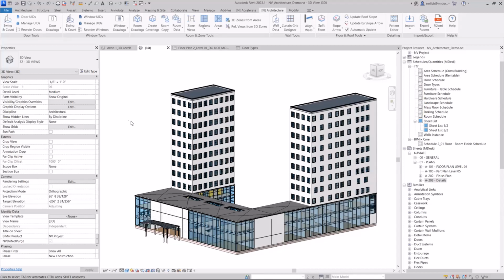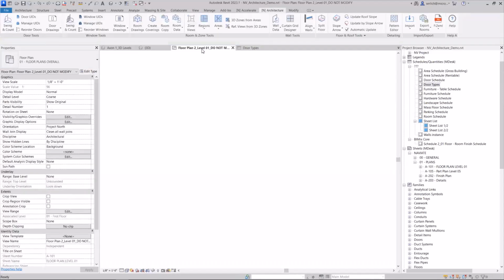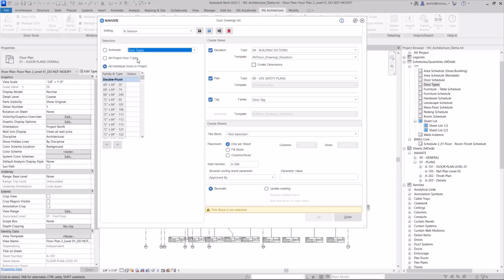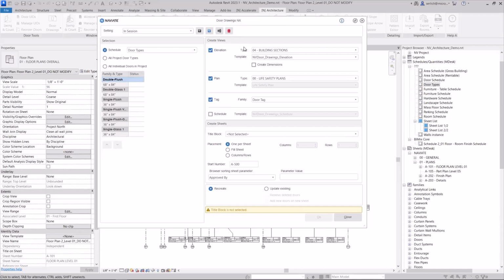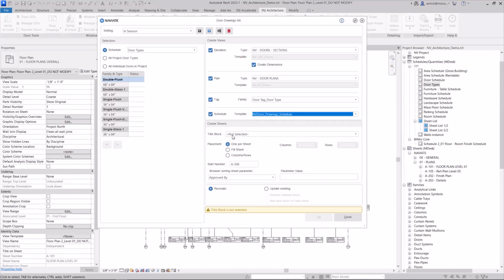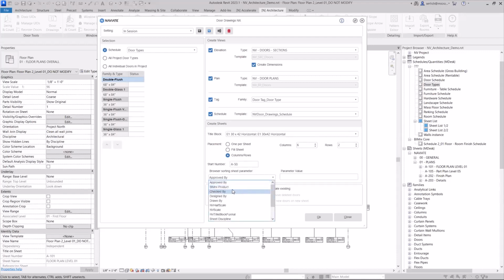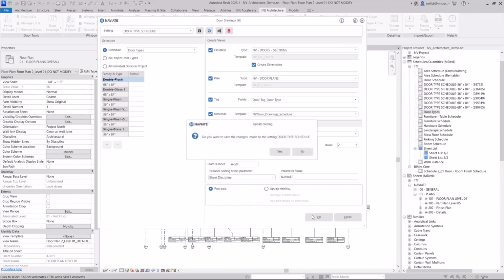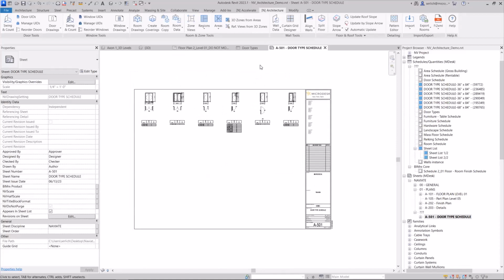Door Drawings in Naviate Architecture - Naviate for Revit Feature of the week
Create Door documentation by configuring and placing Views, Schedules and Tags on Sheets.

The main features are:
- Select the Doors you want to create drawings for
- Choose what type of views you want to place
- Choose the Title Block family for Sheets, defining placement method and defining Sheet start number, choosing Parameter with defined value you want to show on sheet

If you want to create drawings for specifc doors only, it is recommended to create a Schedule for those doors before starting Door Drawing.